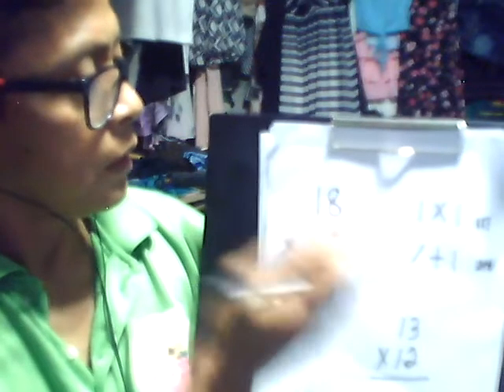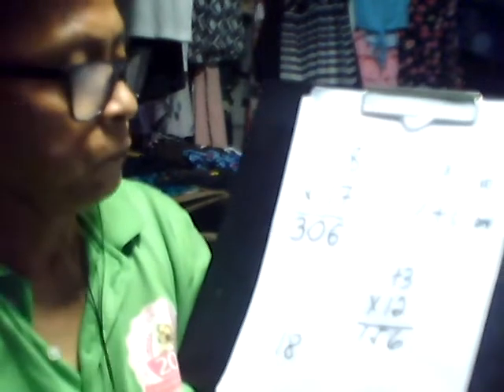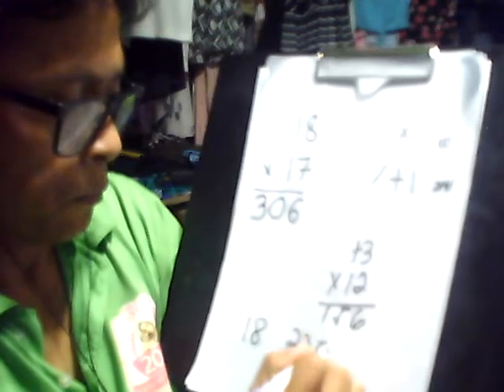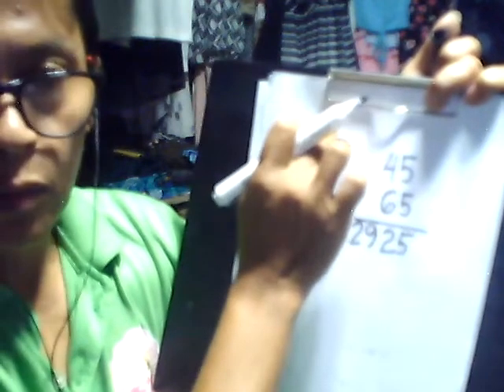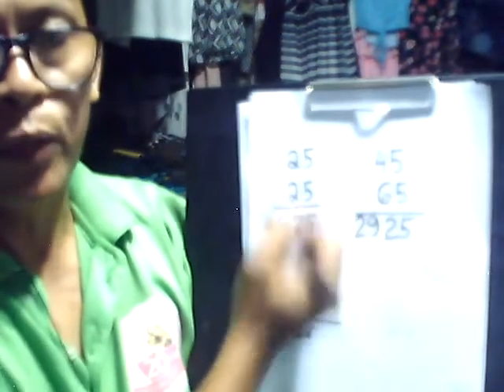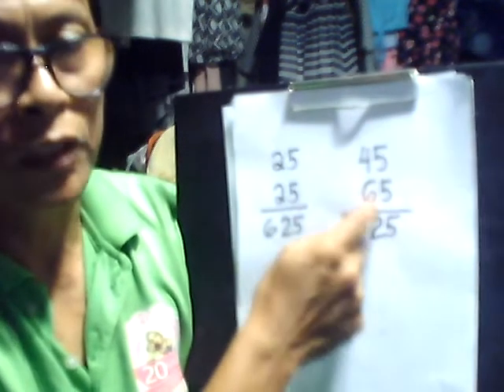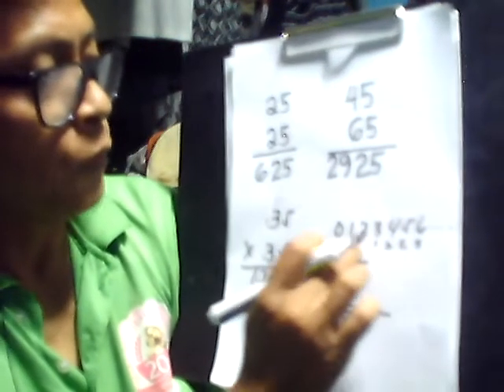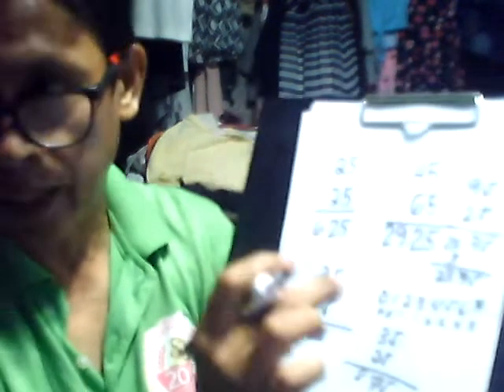Multiplying two-digit numbers by another two-digit numbers, made easier mentally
This video entails a short-cut method of multiplying two-digit numbers mentally. Familiarizing with this simple technique can help  viewers gain skill of multiplying two-digit numbers by another two-digit numbers even faster than a calculator.